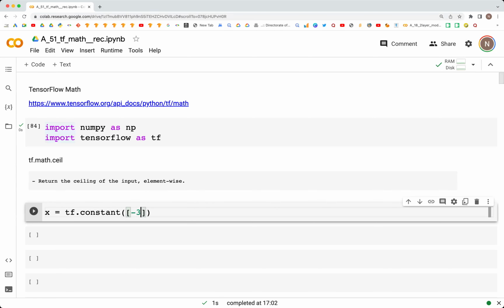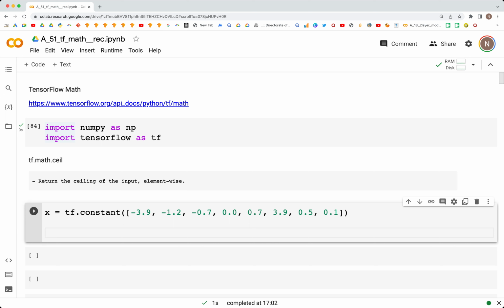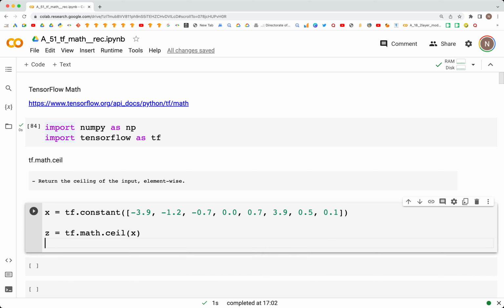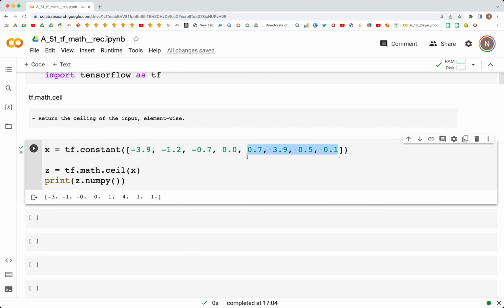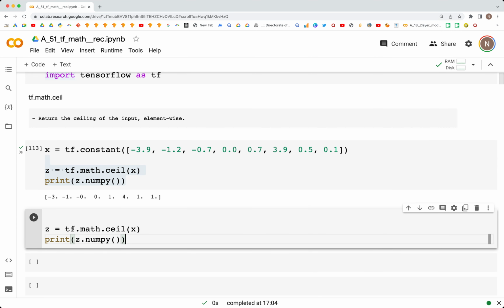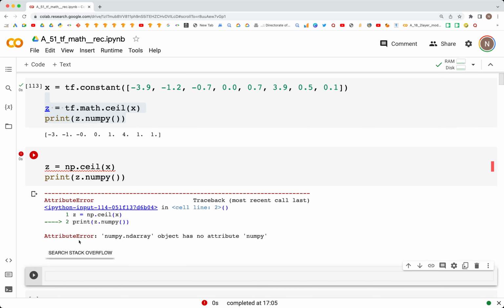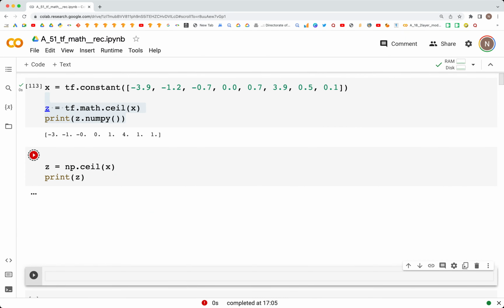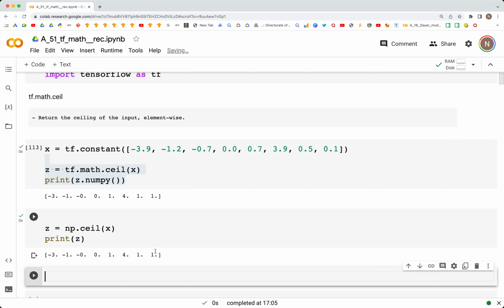62: ceil | TensorFlow | Tutorial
The video discusses in math functions in TensorFlow: ceil

00:00 - Start
00:16 - Create Tensor
00:43 - tf.math.ceil()
02:00 - np.ceil()
02:20 - Ending notes